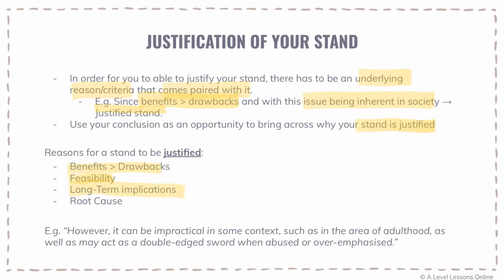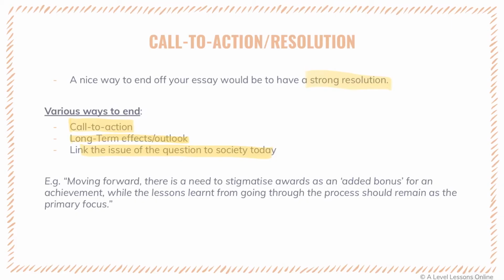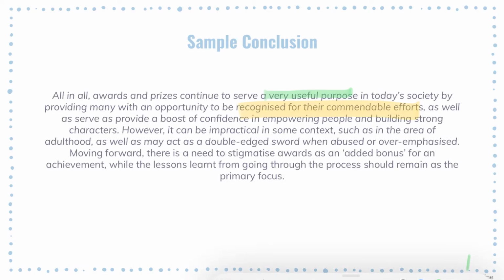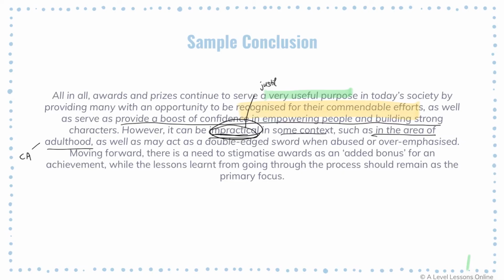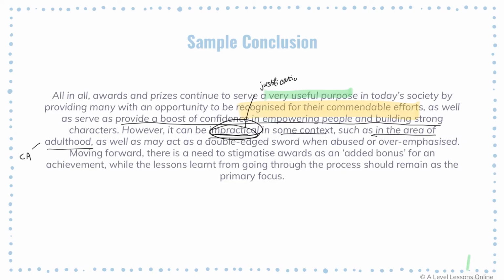Finish your essay with a well-rounded CONCLUSION!! Here's HOW! | A Level General Paper (2024)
🚨 Join our Telegram channel for FREE, exclusive Mind-maps, Cheatsheets, Summaries & More 🚨

✨ LevUp Tuition Programmes (GP, Economics, Geography, and more) ✨

Today we will learn how to finish your essay with a stellar conclusion. Conclusions in English essays and General Paper essays are crucial in ensuring that you end off your essay on a nice note. Today, I will show you 3 various ways in which you can end off your essay to ensure a well-rounded conclusion is achieved. Be mindful that there is no one-fixed format to writing your conclusions, but these 3 methods provide the greatest clarity in your essay and is definitely a neat way of ending off your essay.